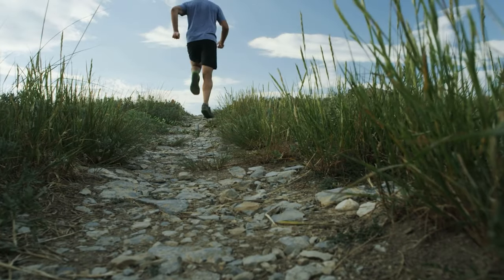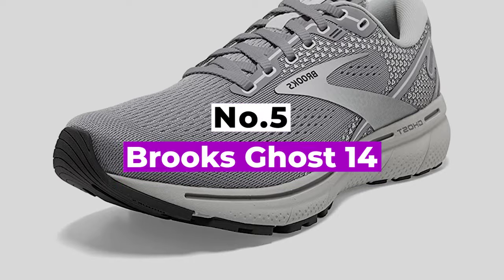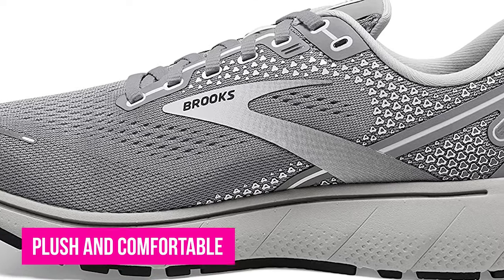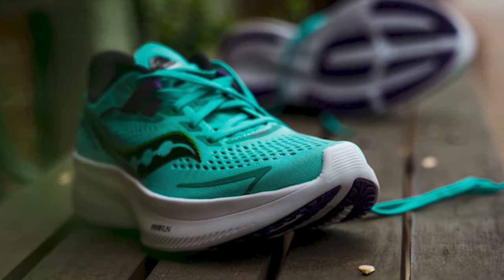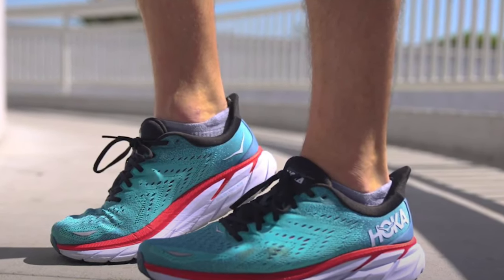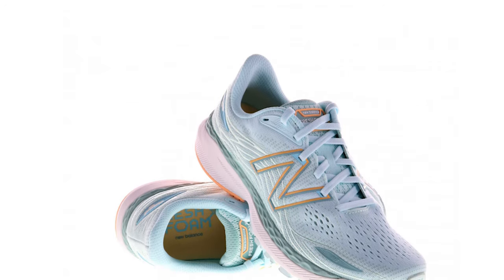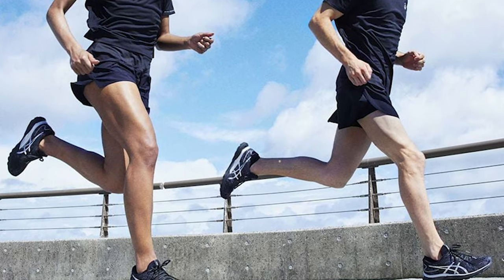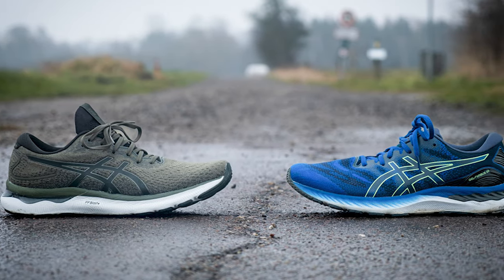Top 5 Best Running Shoes 2023 - The Only 5 You Should Consider Today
► Links to the best running shoes 2023 we listed in this video:

► 5. Brooks Ghost 14
► 4. Saucony Ride 15
► 3. HOKA ONE ONE Clifton 8
► 2. New Balance Fresh Foam 860 V12
► 1. ASICS GEL-Nimbus 24

Table of Contents:
0:00​​​​ - Intro
0:49​​​​ - Brooks Ghost 14
1:45​​​ - Saucony Ride 15
2:33​​​​ - HOKA ONE ONE Clifton 8
3:12 - New Balance Fresh Foam 860 V12
4:16​​​​ - ASICS GEL-Nimbus 24
5:05 - Conclusion

We have just revealed the top 5 Best Running Shoes 2023. At 5th place, we have Brooks Ghost 14, Best running shoe for women. At 4th place, we have Saucony Ride 15, Best Saucony running shoe. At 3rd place we have HOKA ONE ONE Clifton 8, a lightweight update to a signature HOKA shoe. At 2nd place we have New Balance Fresh Foam 860 V12, best workout shoes. In the 1st place we have ASICS GEL-Nimbus 24, ultimate blend of pillowy softness and lightweight cushioning.

Hope you enjoyed my Best Running Shoes 2023 Video.